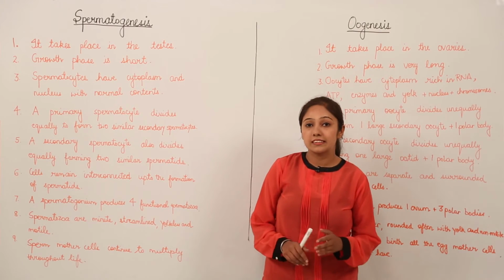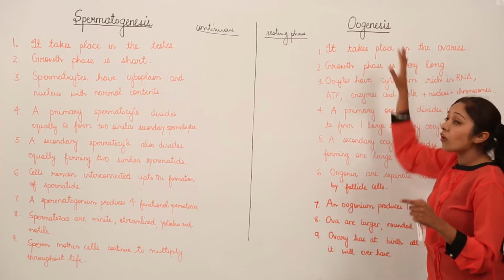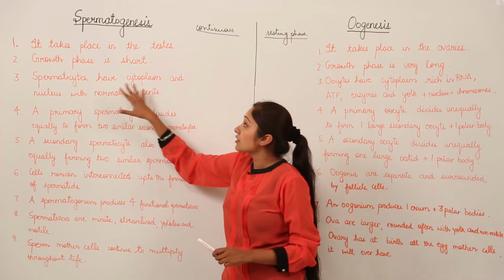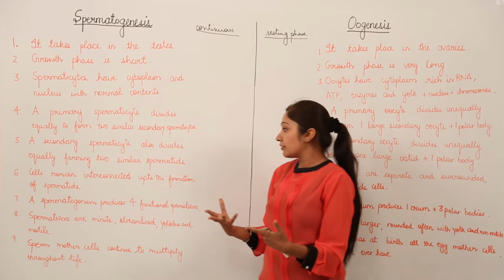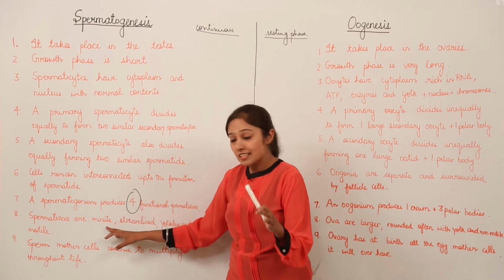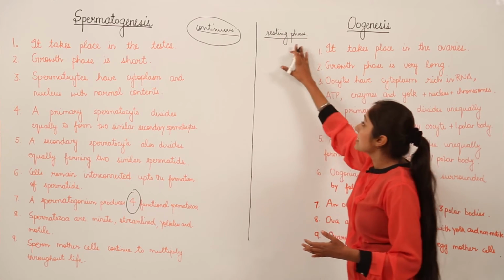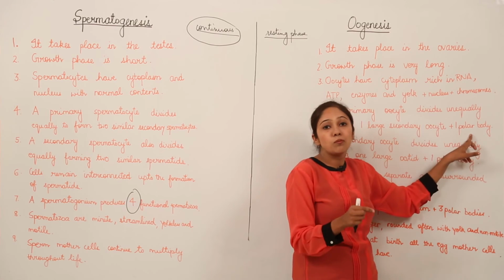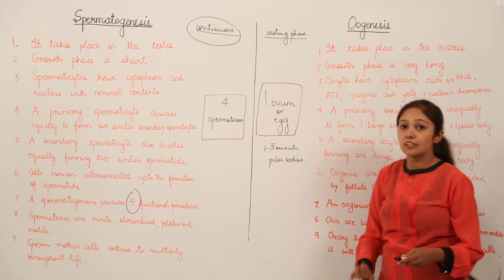ICSE CLASS 10 l BIOLOGY l CHAPTER 12 l REPRODUCTIVE SYSTEM l difference between spermatogenesis l L3